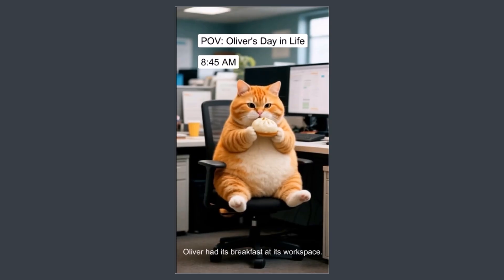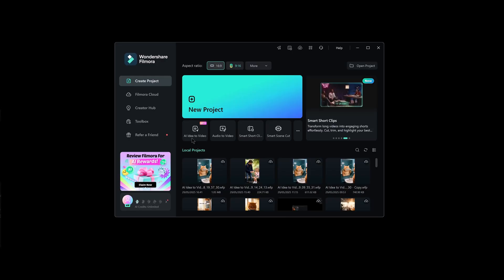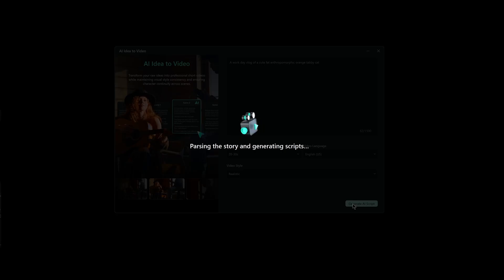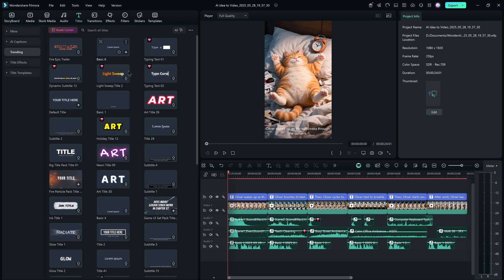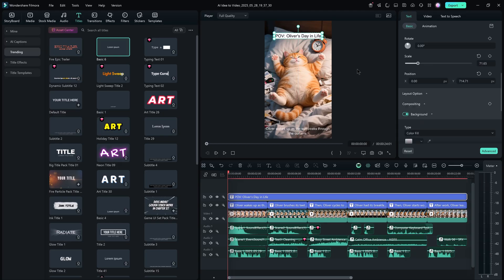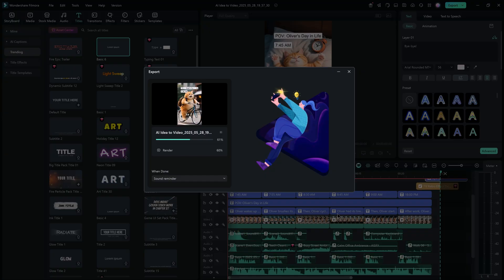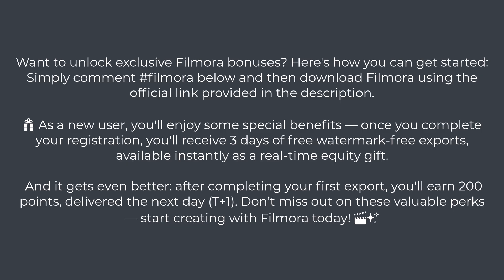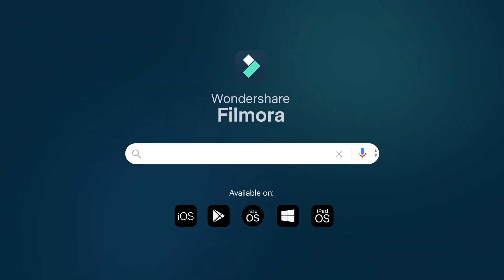Best AI video Generator for making AI Viral videos| Filmora Idea To Video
Want to turn your ideas or scripts into videos in seconds? With Filmora 14’s new AI Idea to Video tool, you can generate stunning videos using just text! In this quick tutorial, we’ll show you how to use this powerful feature step by step. 🔗Try Filmora
Write filmora in the comment area, and you will get the following from the download link
New users who complete registration: 3 days of free watermark export (equity gift is real-time)
New users who complete export: 200 points (equity gift is t+1)."
And please don’t forget to add the official Filmora outro.

✅ AI video creation from script
✅ Auto voiceover, music & scenes
✅ Multiple styles: Realistic, Anime & more

00:00 Idea to Video
00:30 Wondershare Filmora 14
00:51 Choose Idea to Video
01:05 Describe your Idea
02:15 Edit your video - Add Text - Subtitles
03:30 Export your video
03:52 Big Offer
04:40 Conclusion